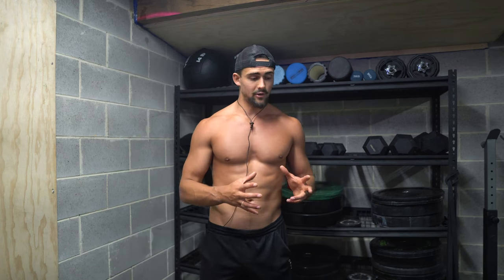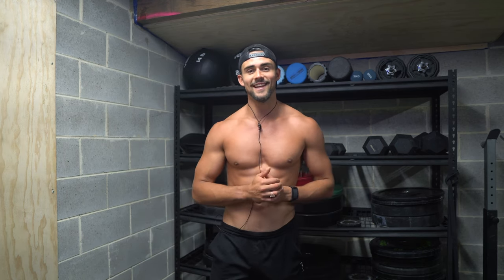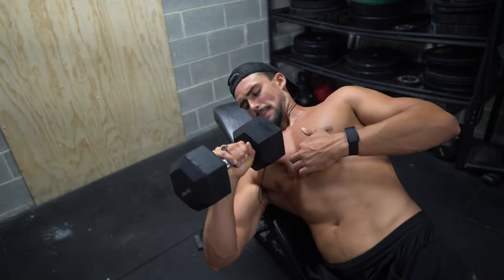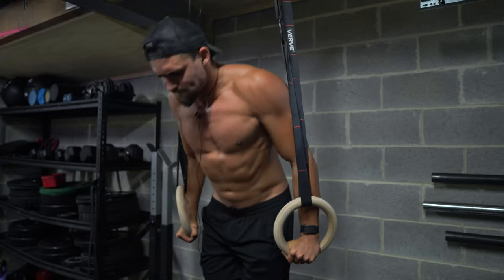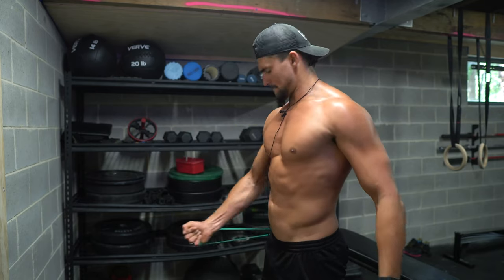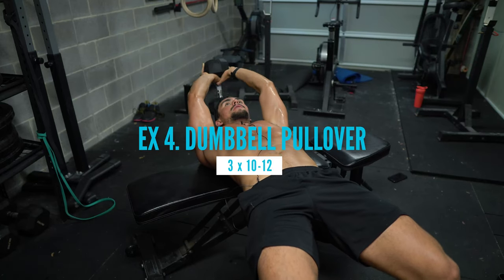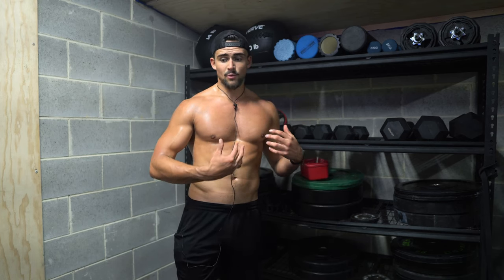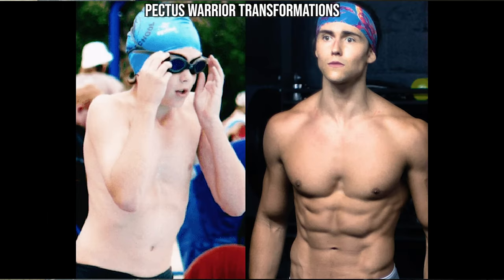The PERFECT Workout to Fix your Rib Flare & Sunken Chest (Pectus Excavatum Bodybuilding)